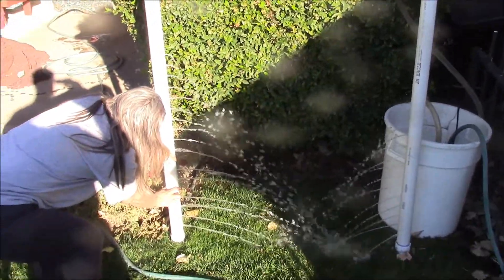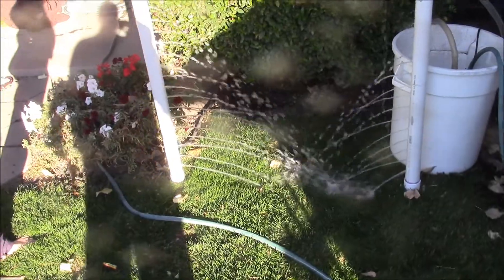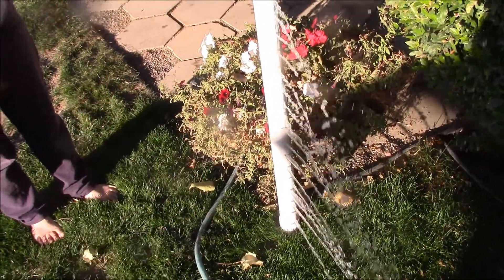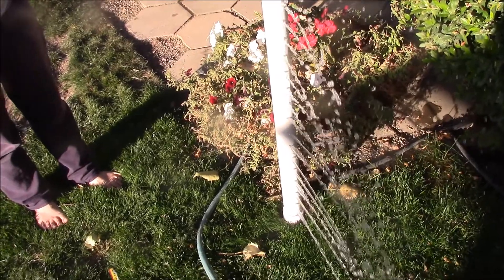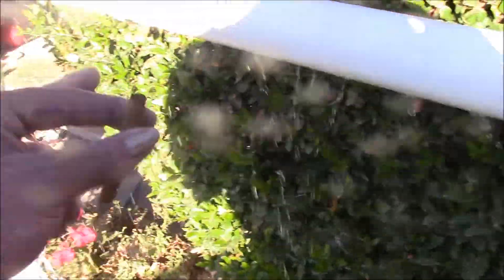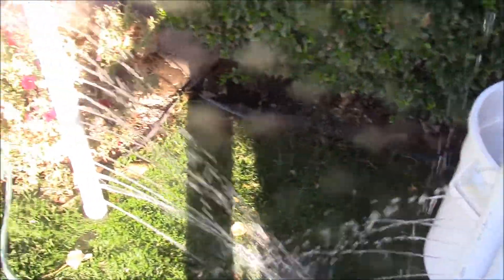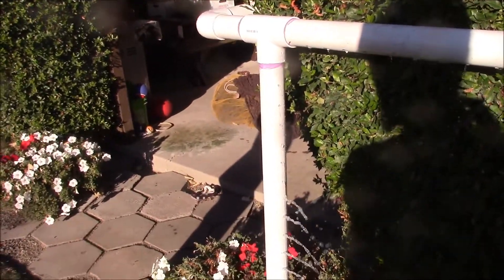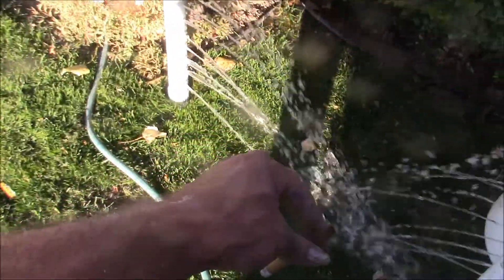Haunted Tents Set up Day 11 9-26-18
Day 11 of the Haunted Tents set up was one of those days ,,  but hey the water wall is 98% done